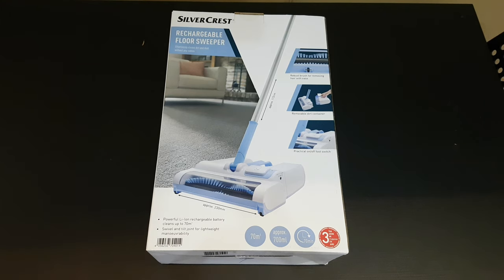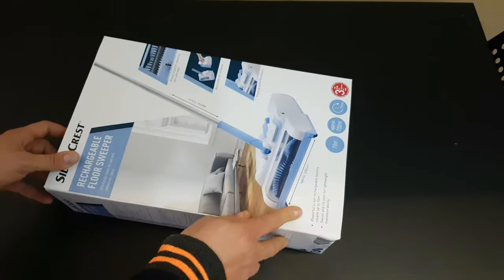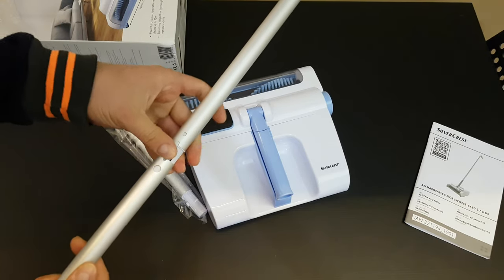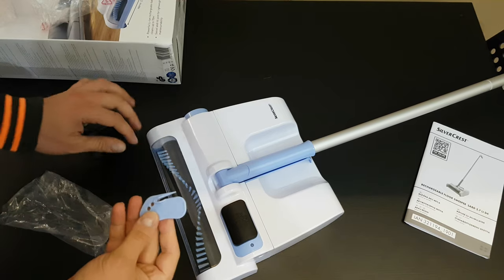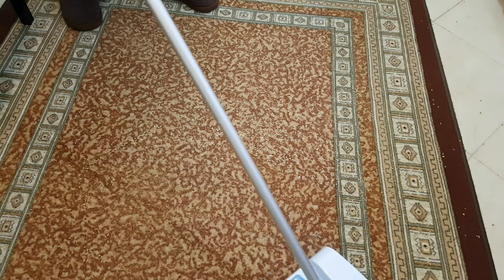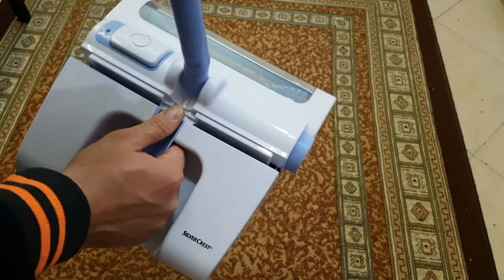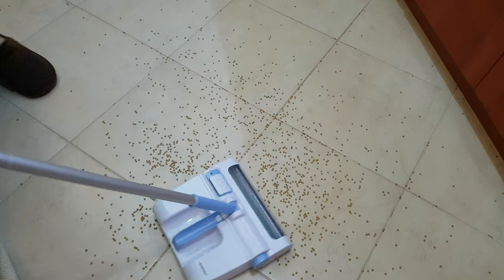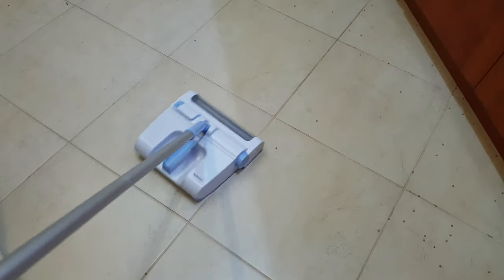Silvercrest Rechargeable Floor Sweeper THE BEST!!!